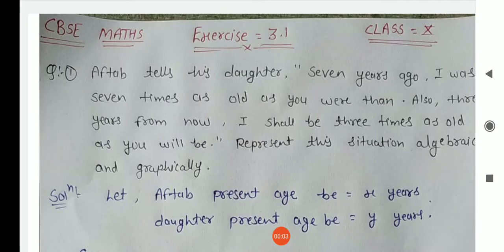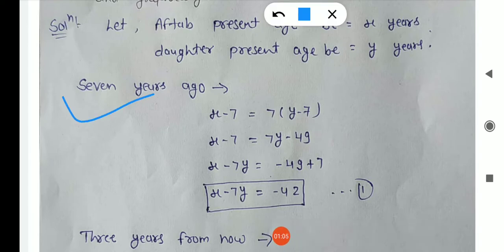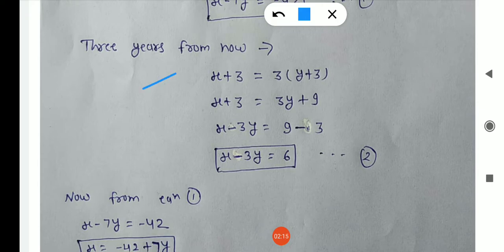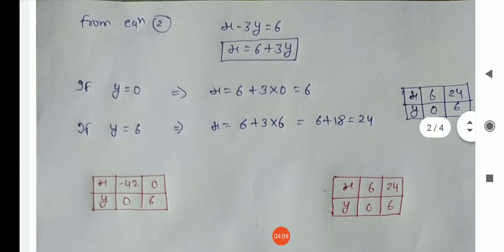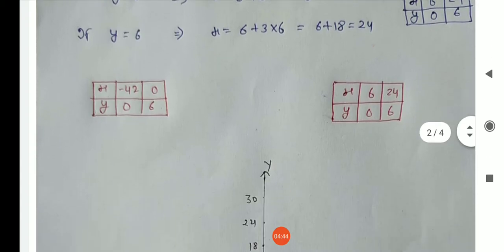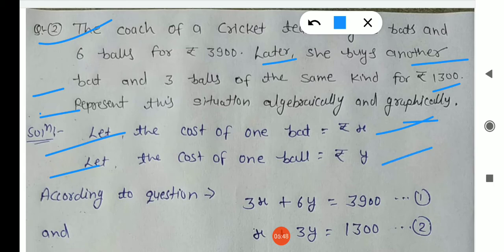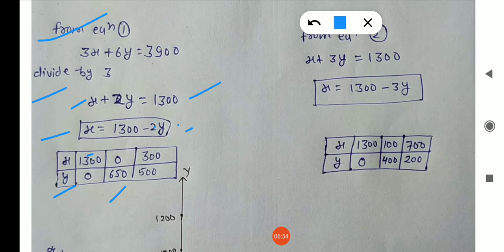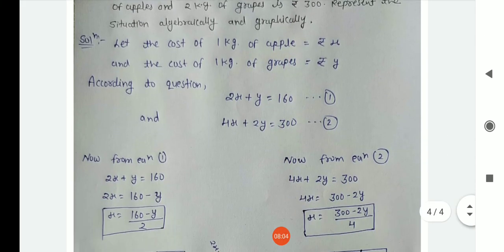Exercise=3.1 CLASS=X Maths